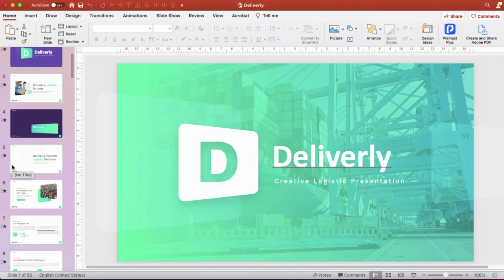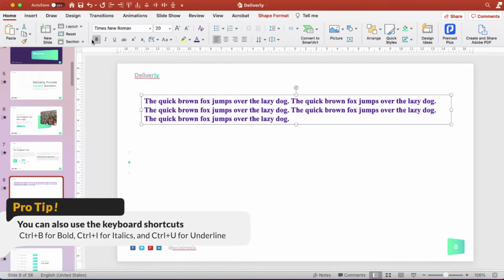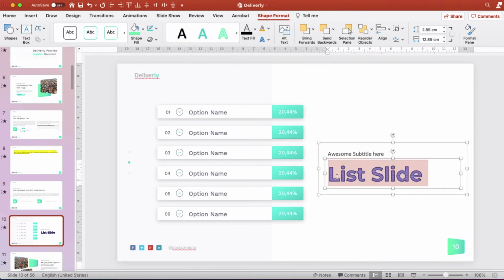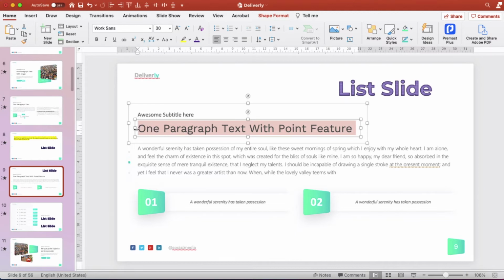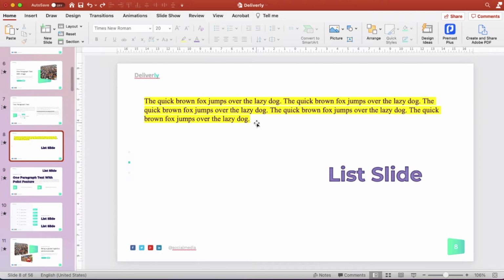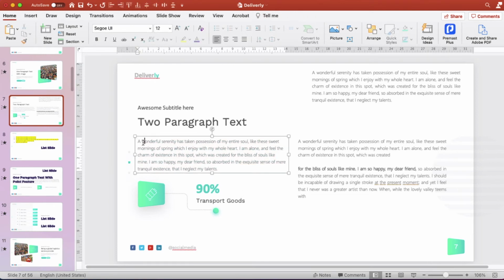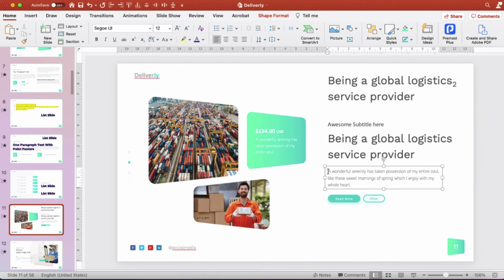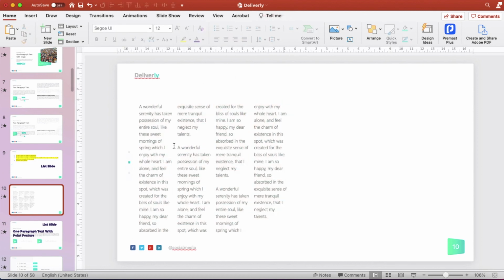How to Format Text in PowerPoint Correctly!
Learn how to use the various options to format and edit text in PowerPoint. You will get an overview of some of the most important formatting features in PowerPoint that you need to know!